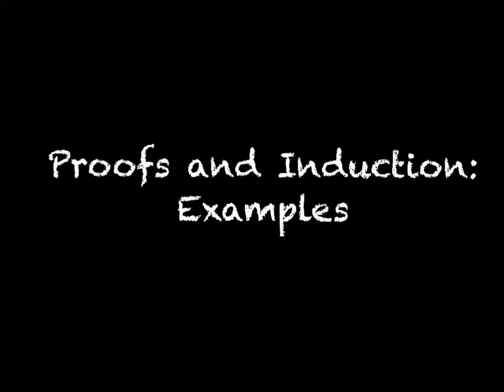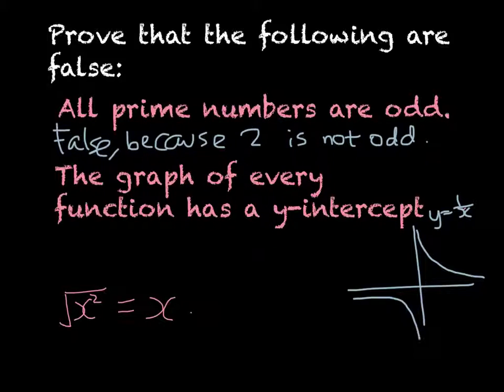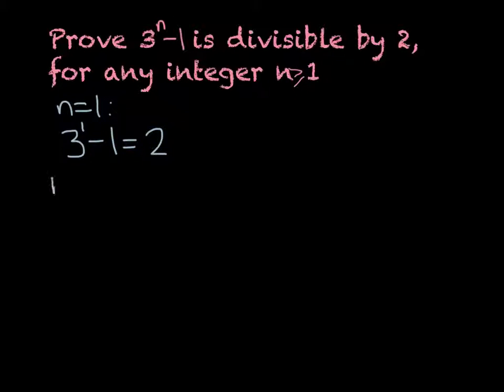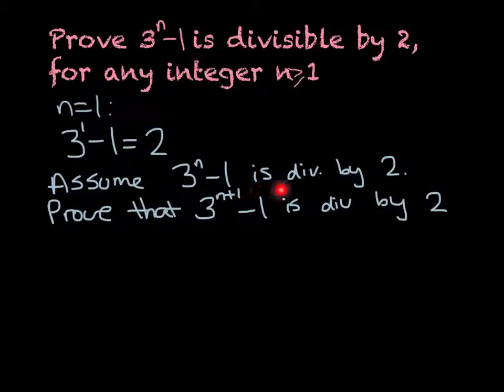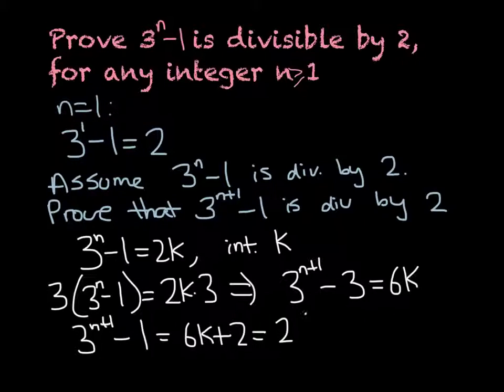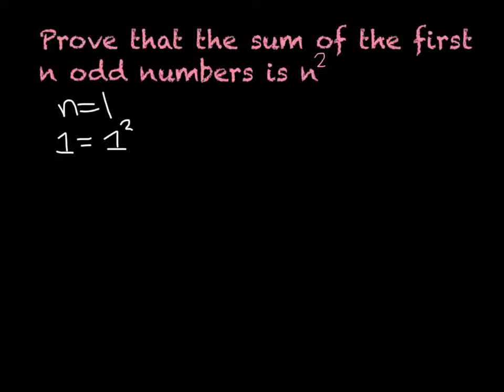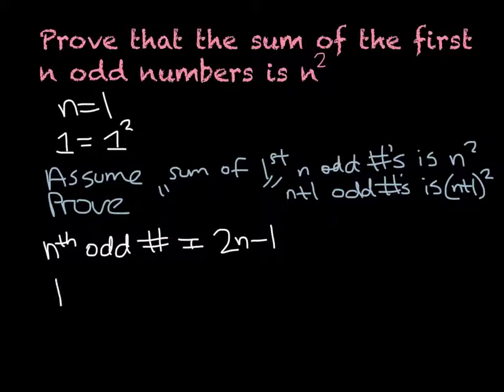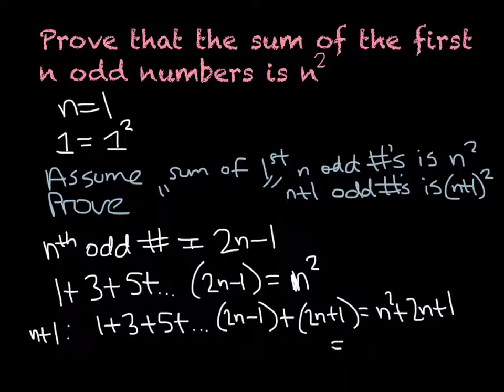11.8 ex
11.8 ex